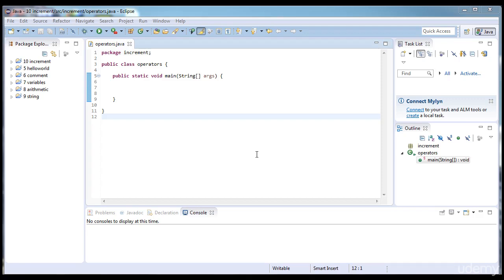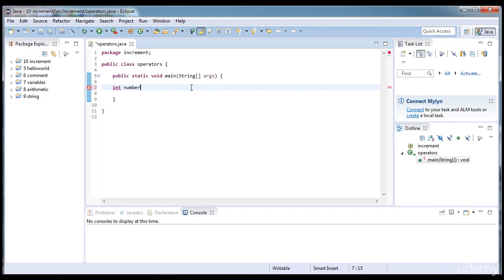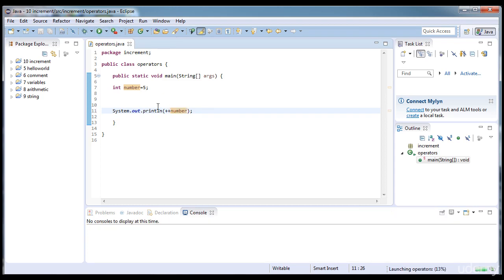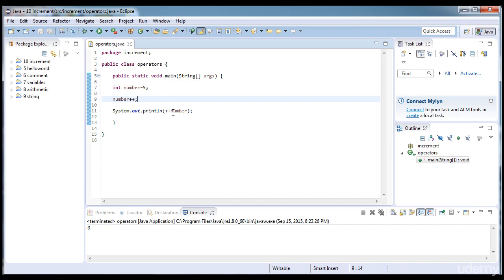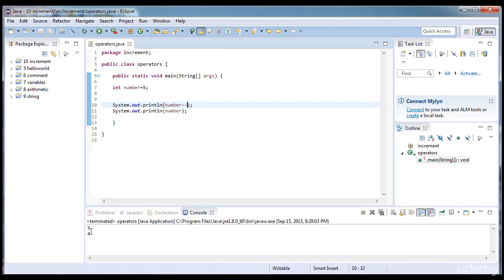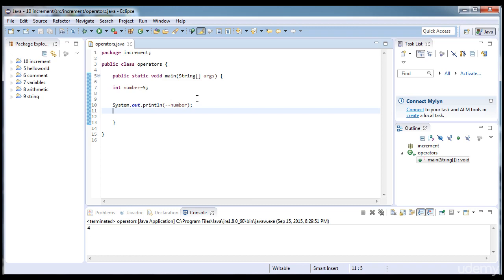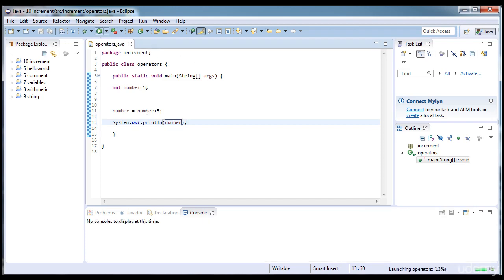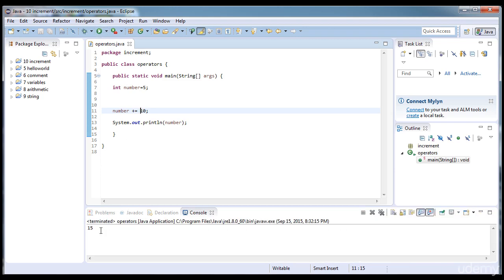6. Increment and Decrement Operators